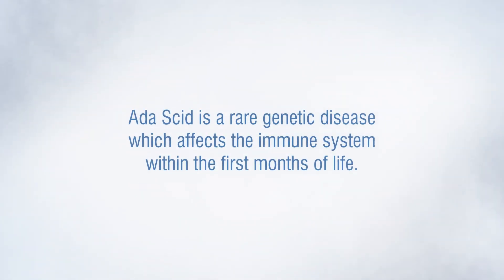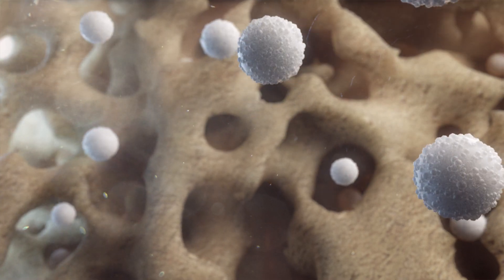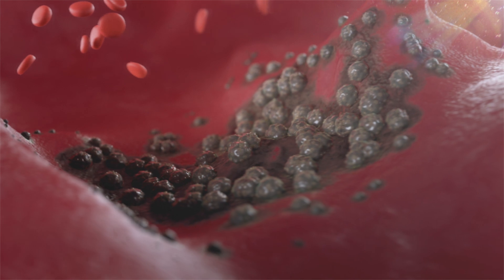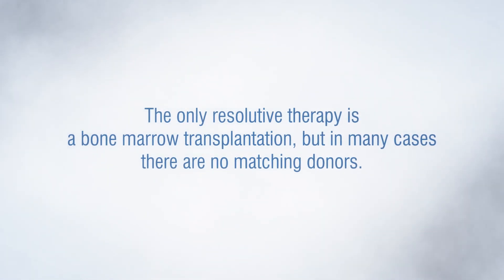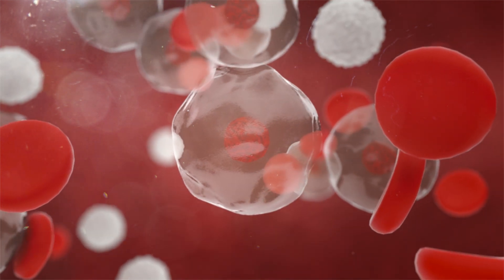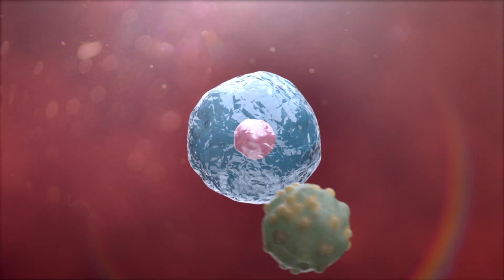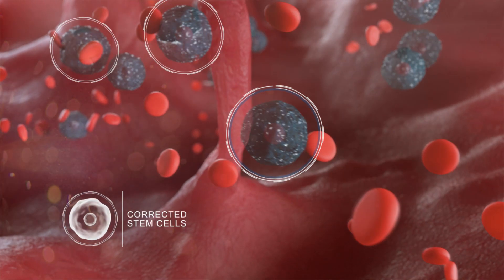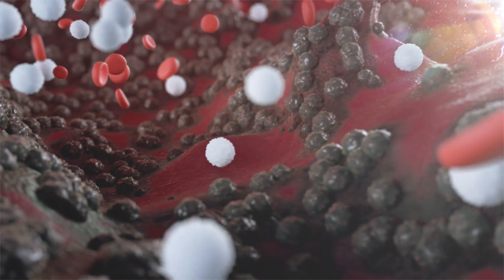From to the disease to a cure: the story of an outstanding scientific result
ADA-SCID is a rare genetic disease which affects the immune system within the first months of life. Thanks to gene therapy, now available for all european patients, ADA-SCID is treatable.